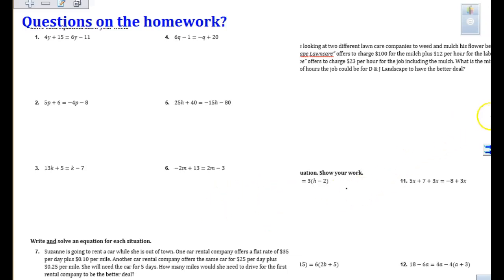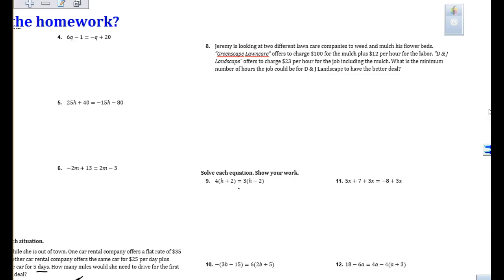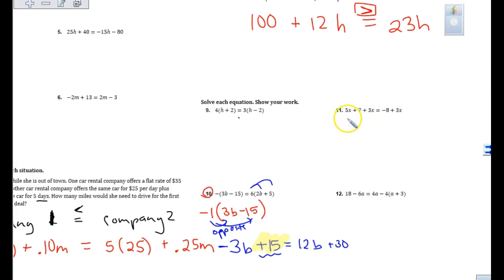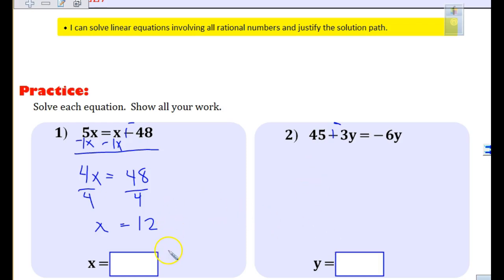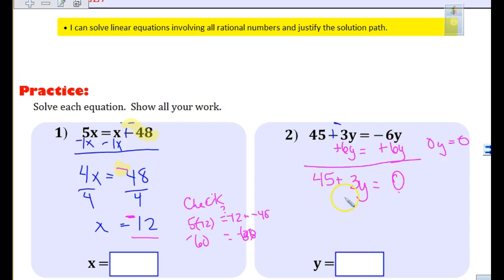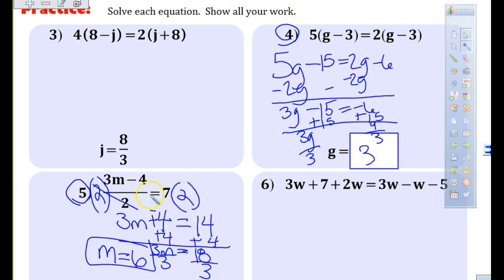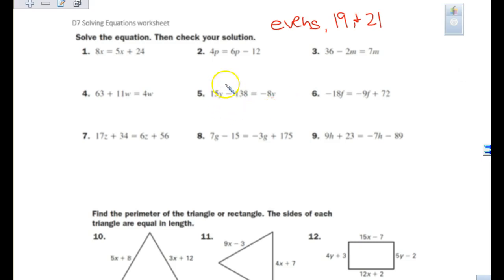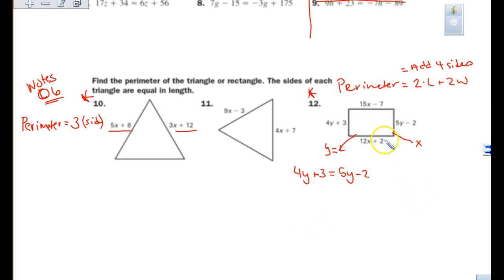M8 D7 2016